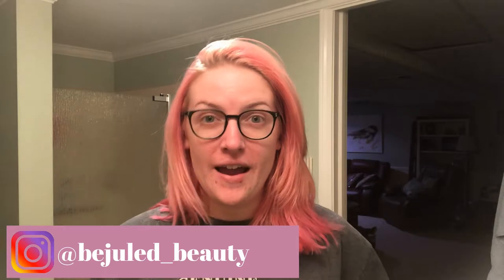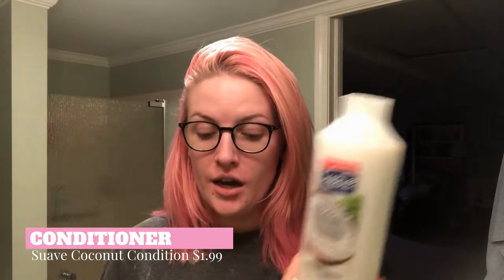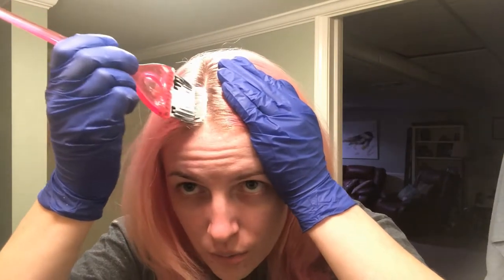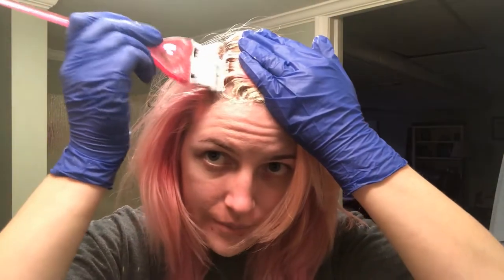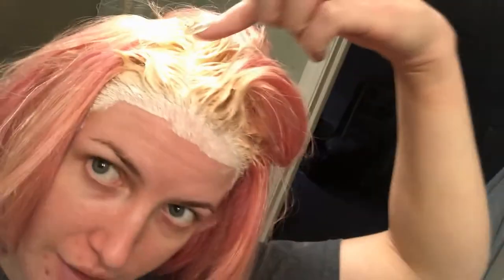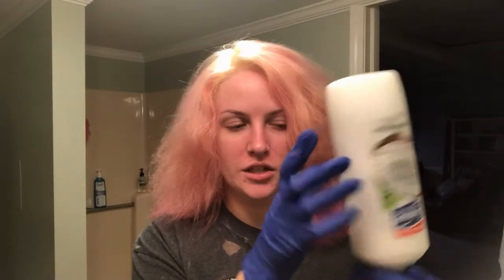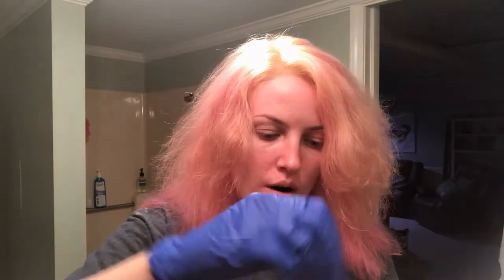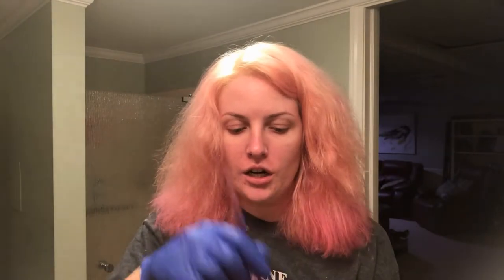HOMEMADE oVertone! THE Least Expensive Way to Color Your Hair || JulesRancier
Products Mentioned :
- ion Vol 10 developer
- Salon Care Quick White Bleach
- Wella ColorCharm Paints in Fuchsia
- Suave Coconut Conditioner